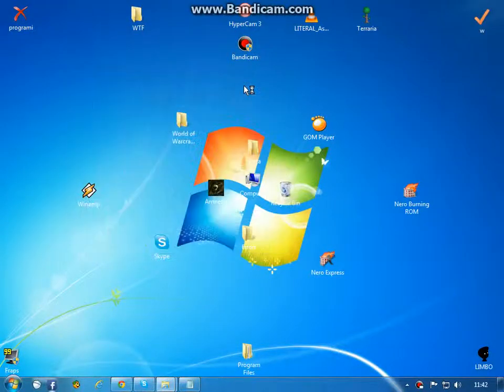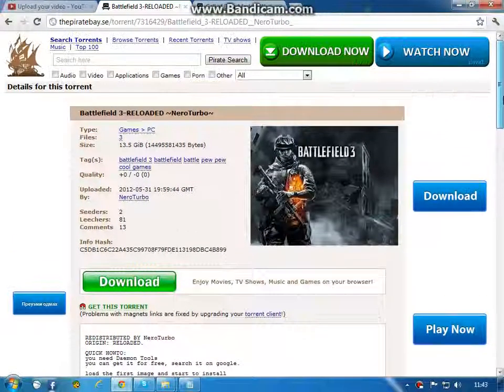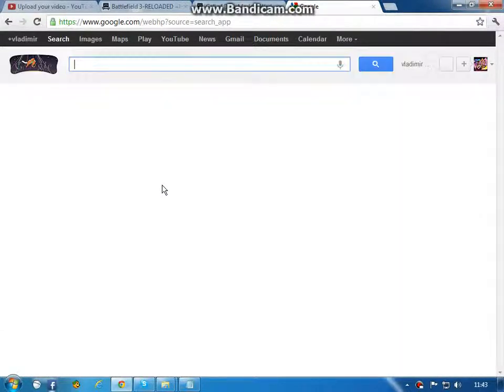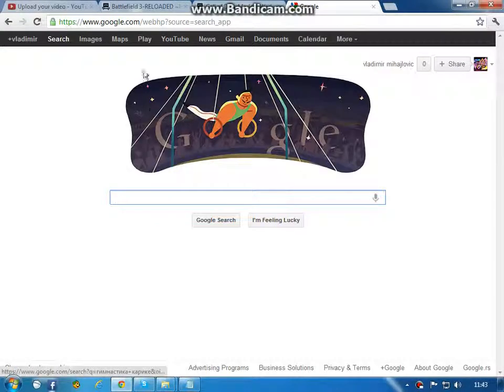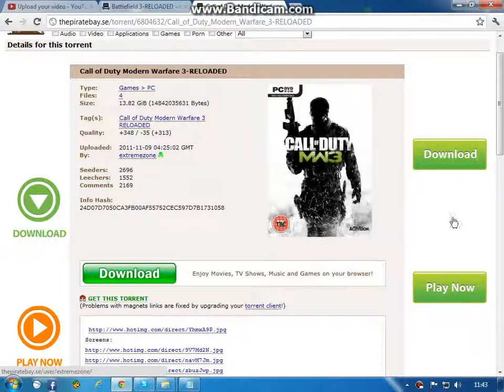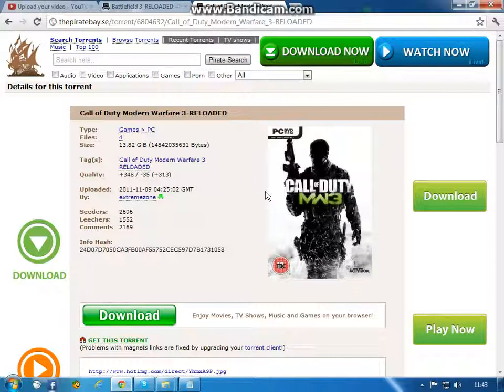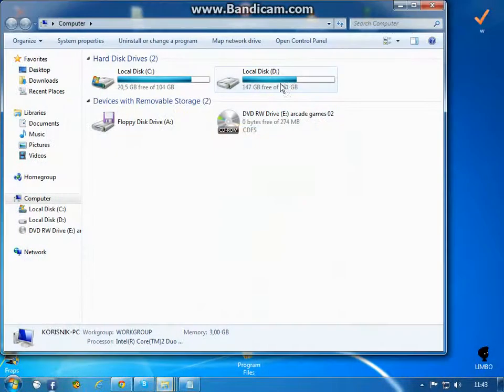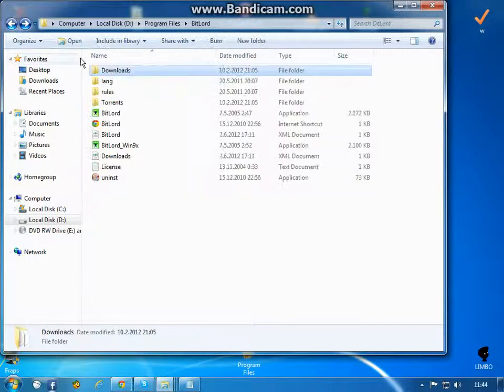how to download and instal batlefield 3 and call of duty mv 3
this is how to download and instal batlefield 3 and call of duty mv 3